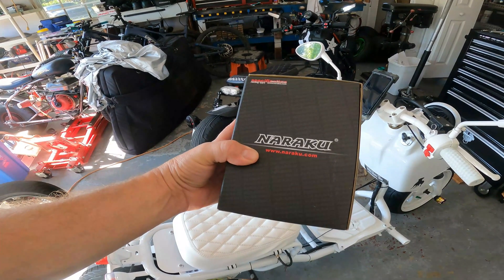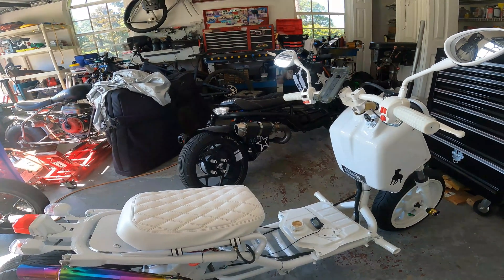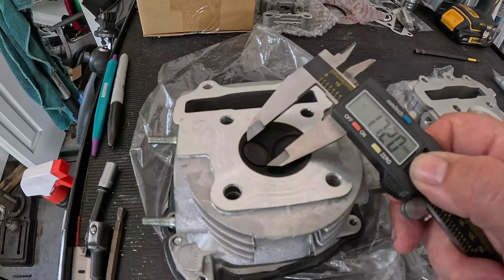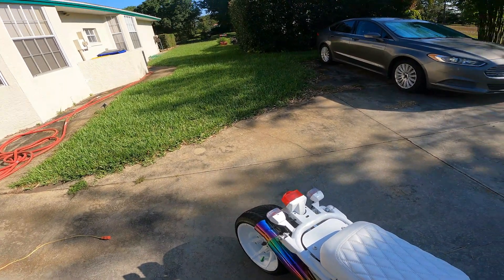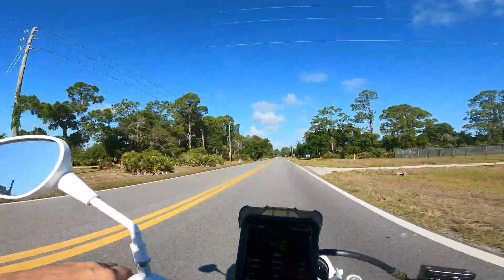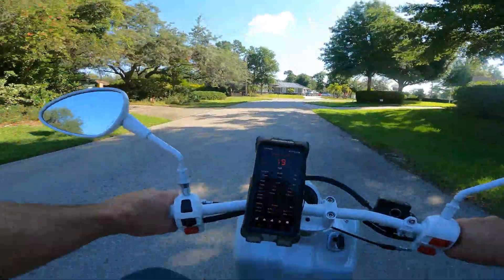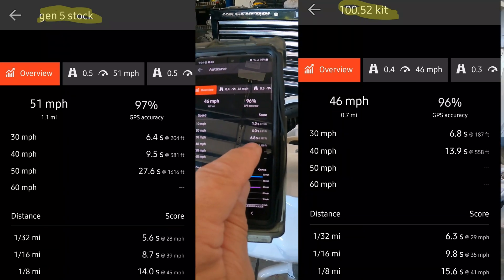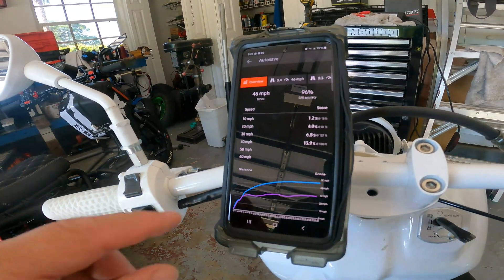Wow! Great Mod. 90cc Naraku Big Bore Kit on a Maddog 50cc 139QMB GY6. Way Faster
I installed and tested the Naraku 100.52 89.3cc BBK and Big Valve Head on a IceBear Maddog 49cc Scooter.    I was torn between this and the Taida 88cc kit.  Both are made in Taiwan and should be good quality.

64mm Rocker Box
Naraku Spacer
Gy6 Intake Manifold
PWK Throttle Cable
Nibbi Angle Throttle Cable
Nibbi 19mm Carb
Nibbi Adapter
Nibbi Adapter #2
Electric Fuel Pump